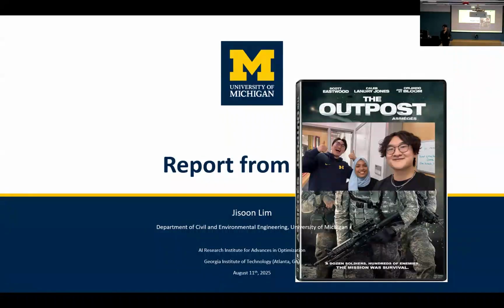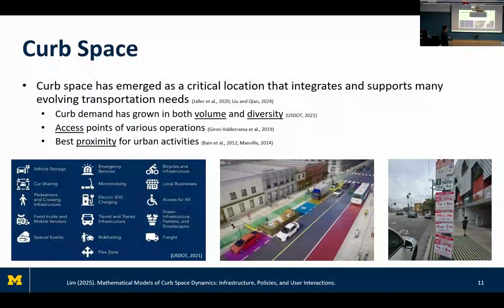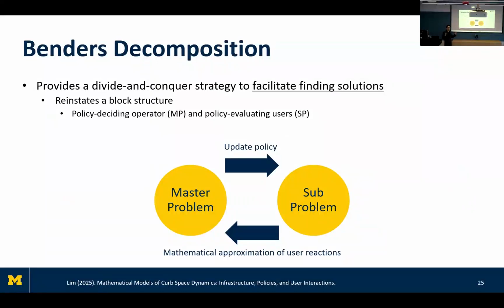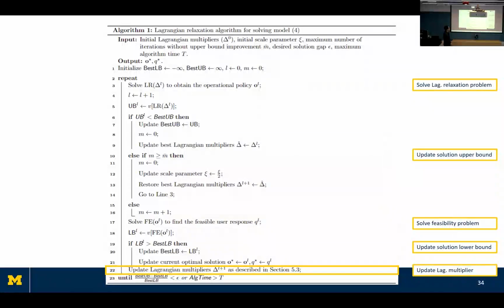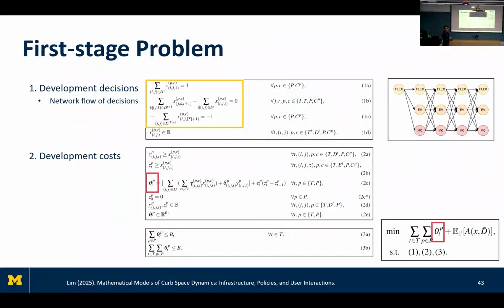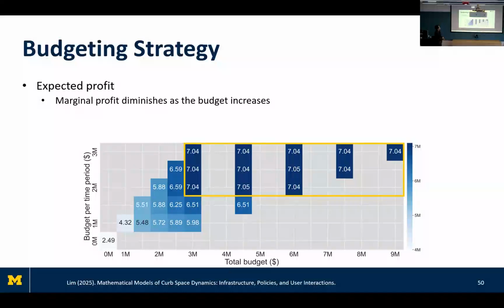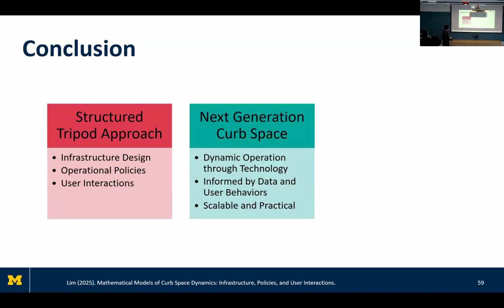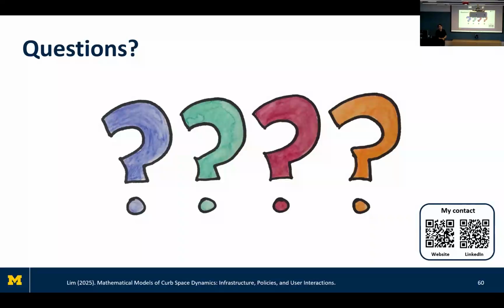AI4OPT Student Talks: Mathematical Models of Curb Space Dynamics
Abstract: Transportation has long served as a cornerstone of societal development, evolving from systems that enable mass movement to those that accommodate individual travel needs. Today, it is undergoing another transformation, driven by advances in connectivity, autonomy, the sharing economy, and electrification. These shifts are redefining the way we plan, operate, and interact with transportation systems, which are shaped by three interdependent pillars: infrastructure design, operational policies, and user behaviors. This talk introduces curb space as an illustrative component of this evolution. As the primary interface between urban life and mobility services, curb space is experiencing growing demand, both in diversity and intensity, from traditional uses to emerging mobility services. Mathematical frameworks are presented to support effective curb space management that integrates new technologies, promotes equitable access across diverse user needs, and sustains connectivity to key urban functions. These models inform the design of infrastructure and operational policies and, when integrated with behavioral insights and user interactions, are transformed into practical solutions that enable user-responsive and adaptive curb space management strategies. The scalability challenges of these models are also addressed to support socially inclusive and functional next-generation urban mobility systems.

Bio: Jisoon Lim is a Ph.D. candidate in Civil Engineering at the University of Michigan (U-M). He is also a 2025 U-M Rackham Predoctoral Fellow and a 2024 FHWA Eisenhower Graduate Fellow (DDETFP). Jisoon’s research focuses on transportation systems, including network modeling and optimization, game-theoretic policy design, and intelligent infrastructure planning. His work has received several distinctions, including the U-M Towner Prize for Distinguished Academic Achievement, the U-M CoE Distinguished Leadership Award, and the INFORMS Undergraduate Operations Research Prize. Jisoon holds a Bachelor’s degree in Industrial Engineering from the Georgia Institute of Technology, and he is also currently pursuing a Master’s degree in Industrial and Operations Engineering at U-M.